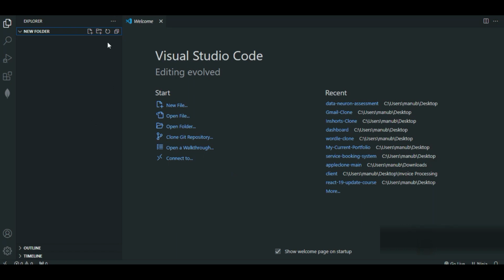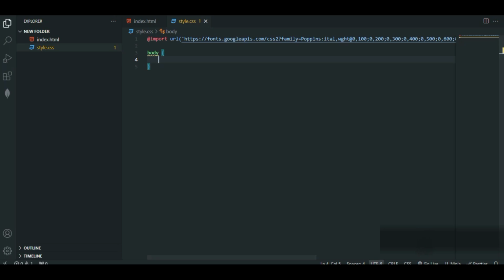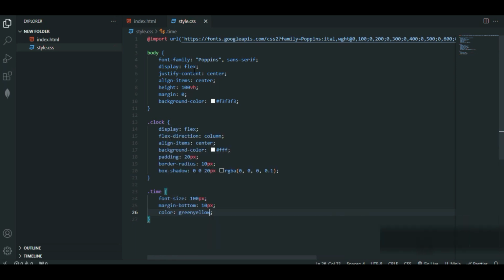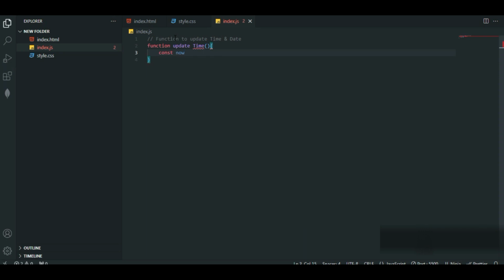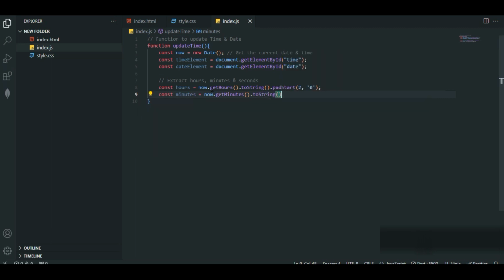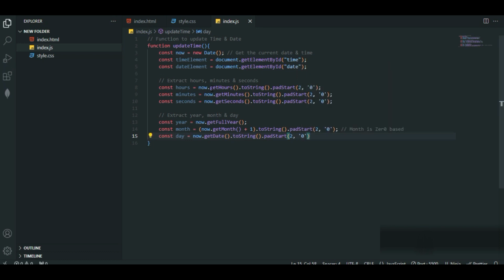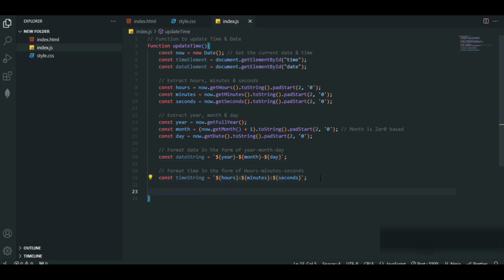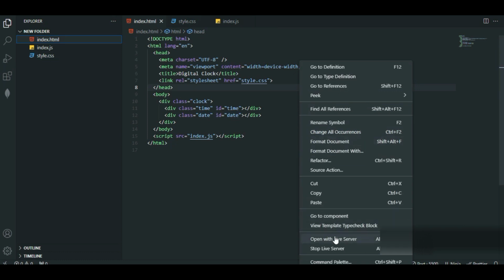24. Digital Clock Using HTML, CSS & JAVASCRIPT.